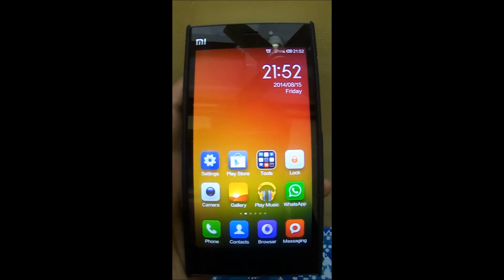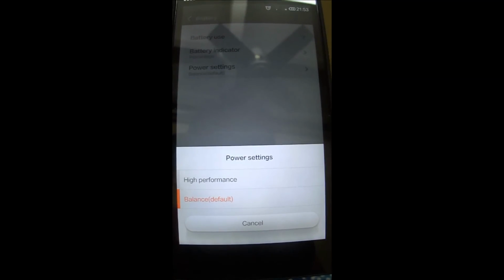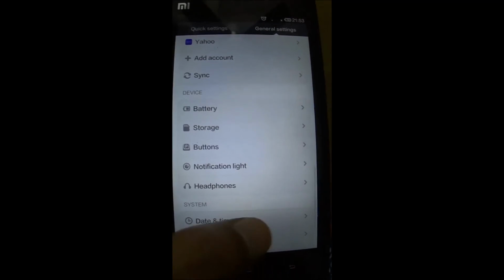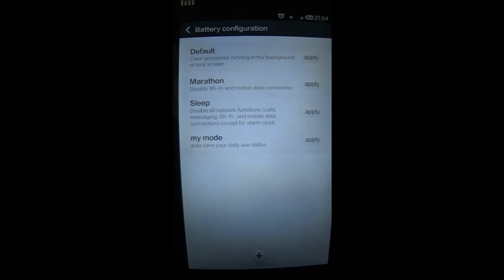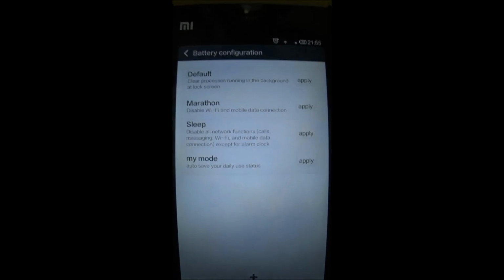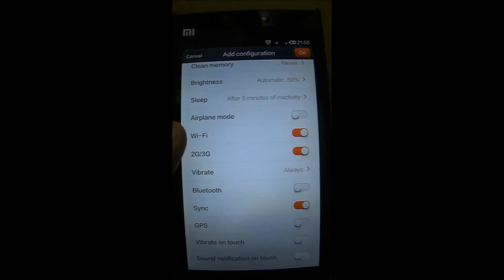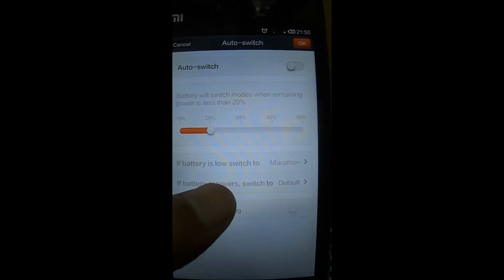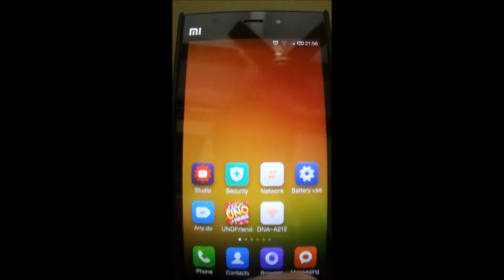How to use Battery and Power Savings Configuration Mode in MIUI 4/5/6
How to use Battery and Power Savings Configuration Mode in  MI3, Mi4, Redmi 1s, Redmi Note, Mi PAD